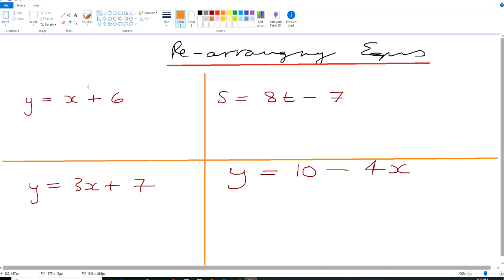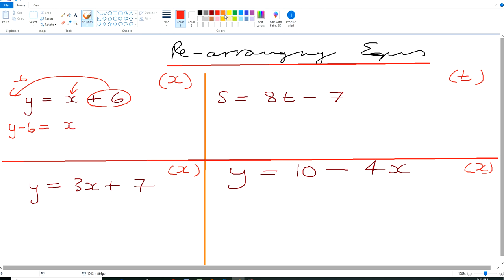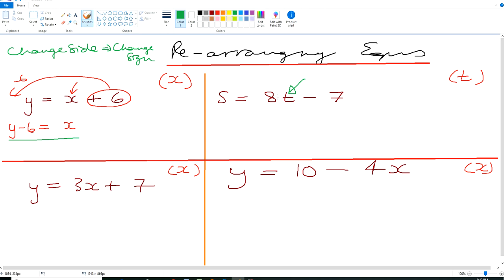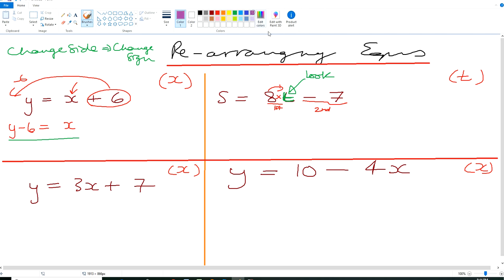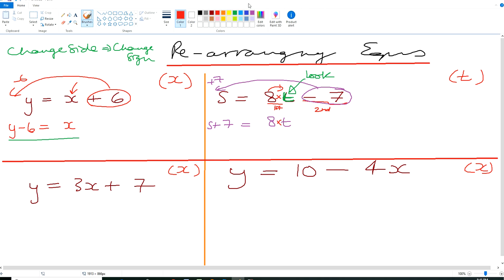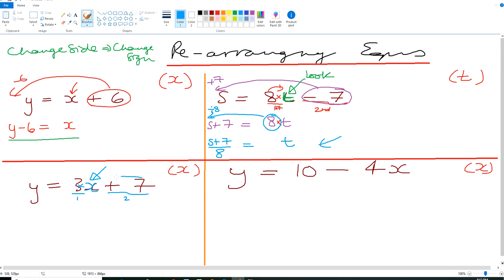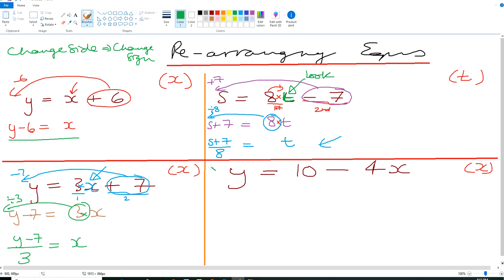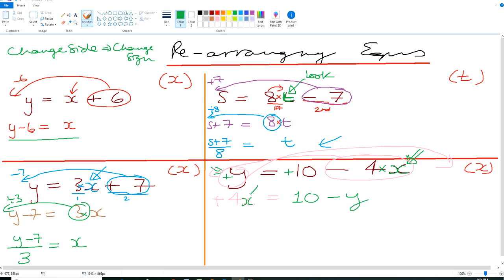Re arranging equations 1